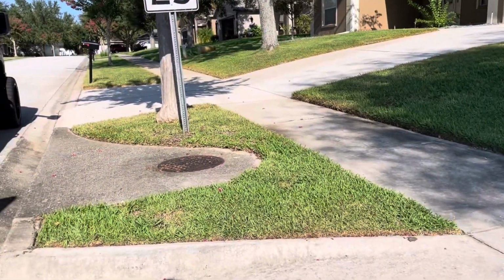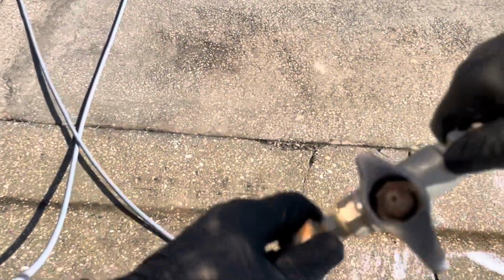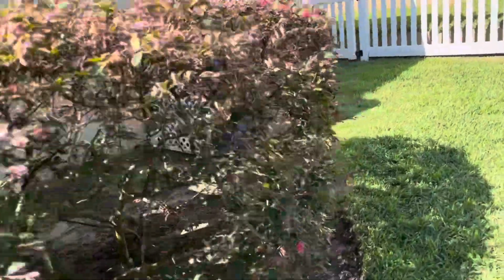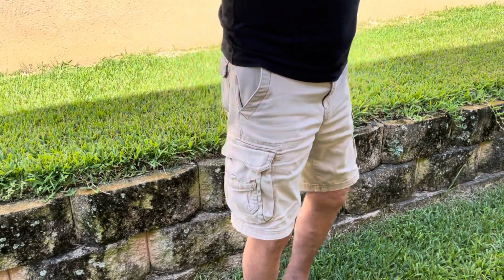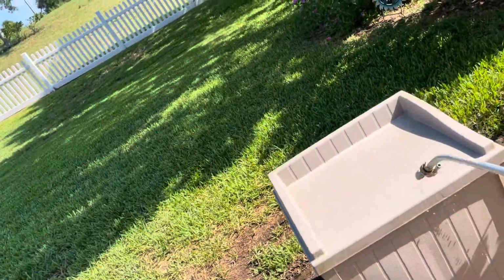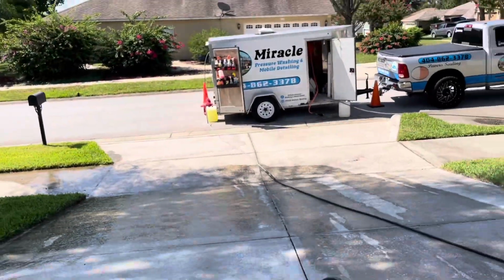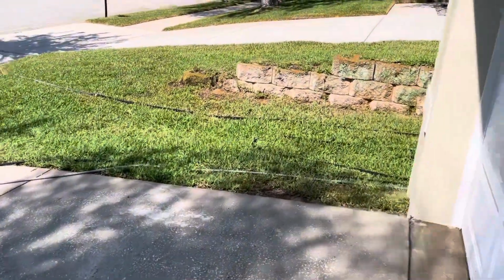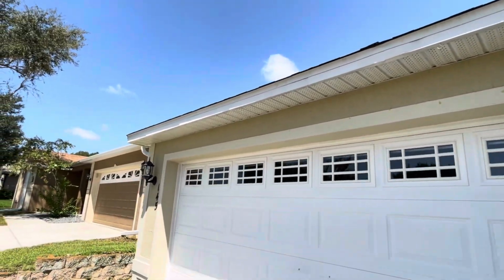PRESSURE WASH 1 HOUSE GET THE NEIGHBOR